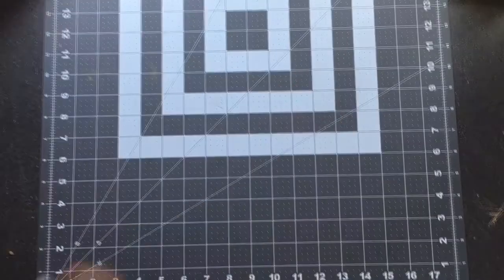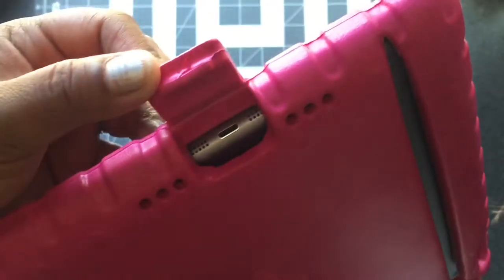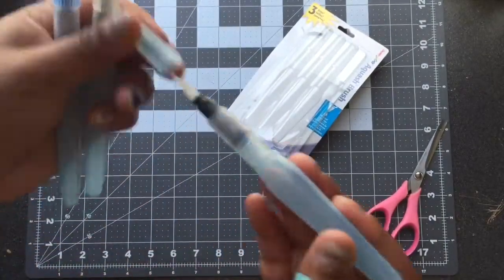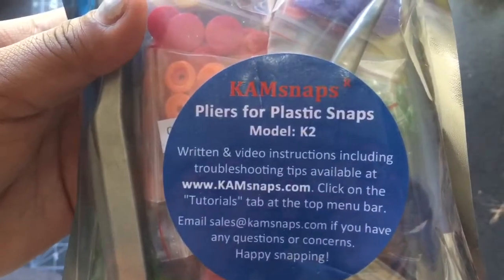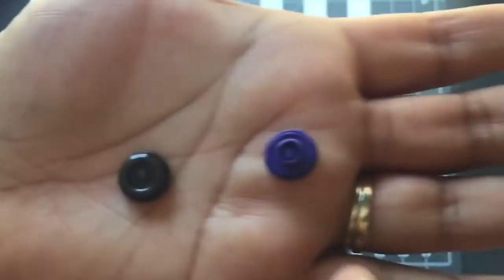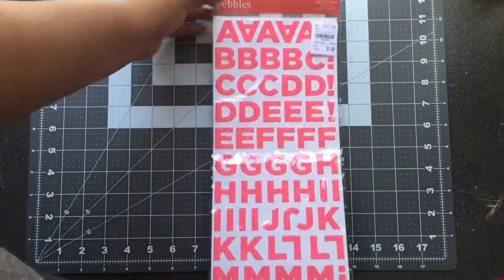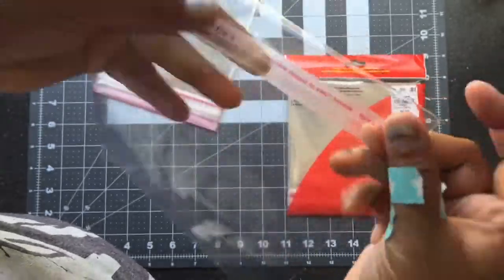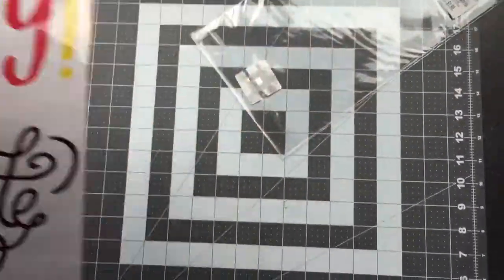Amazon and Tuesday Morning Haul !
Bought a couple items on Amazon and some items at Tueaday Morning ! If you guys want me to do a demonstration with my KAM snaps pliers please leave the question below !! Xoxo